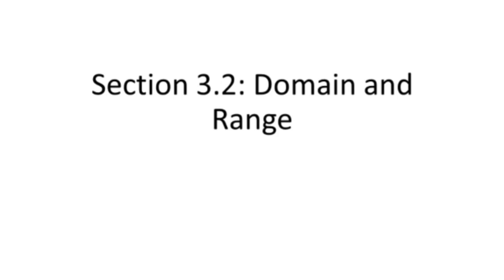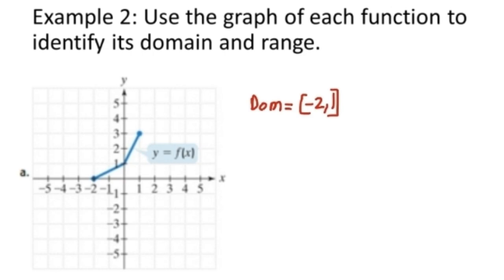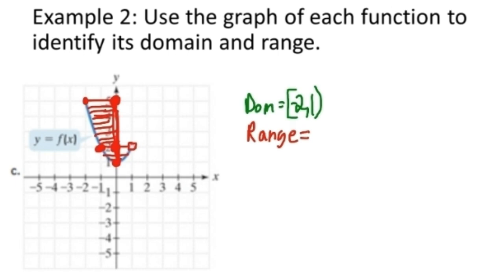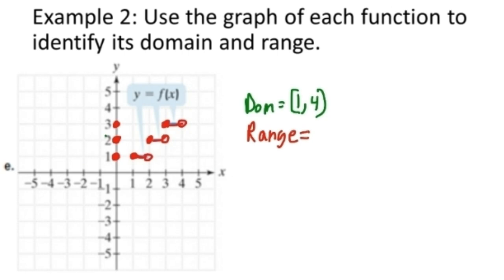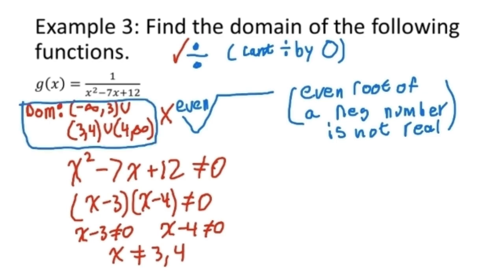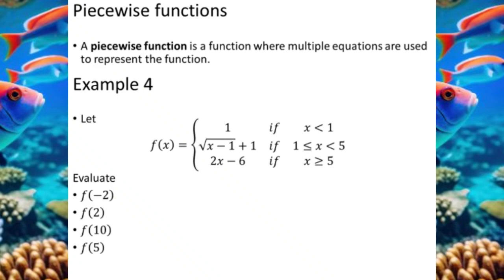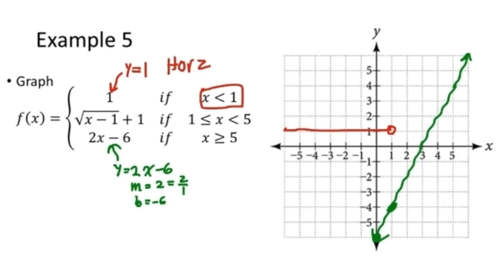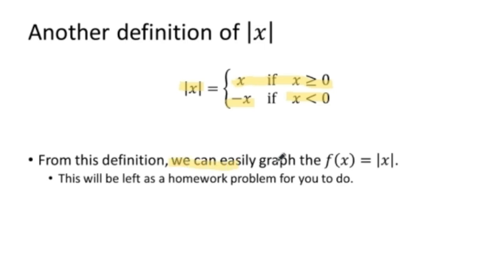MATH 1111 UNIT 3 Part 2 Section 3.2